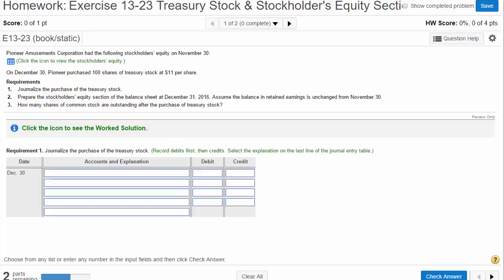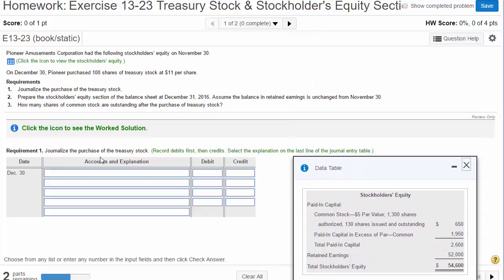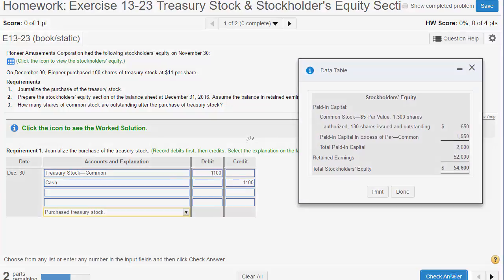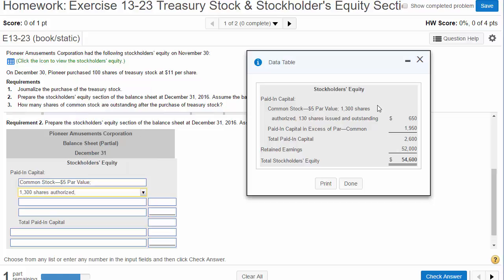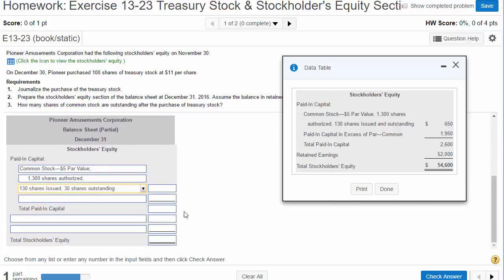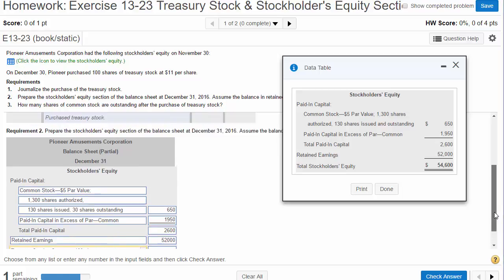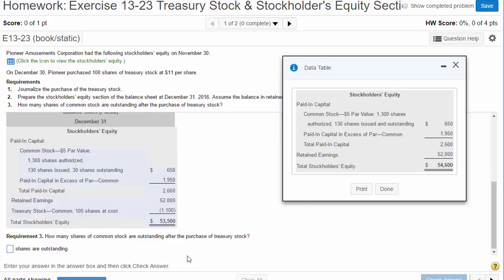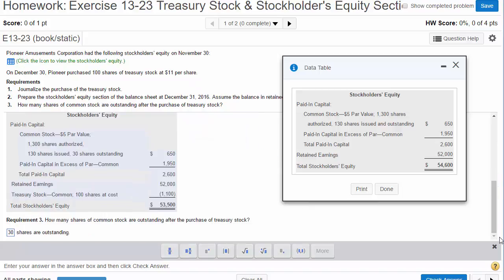Exercise 13-23 Treasury Stock & Stockholder's Equity Section